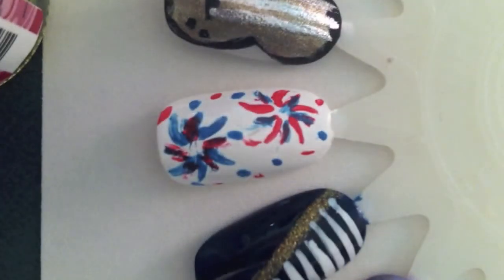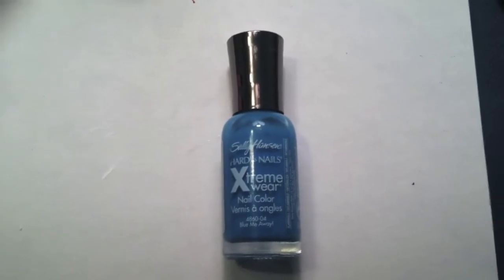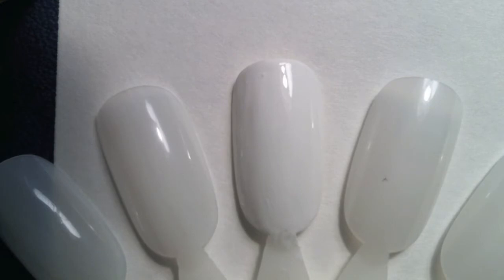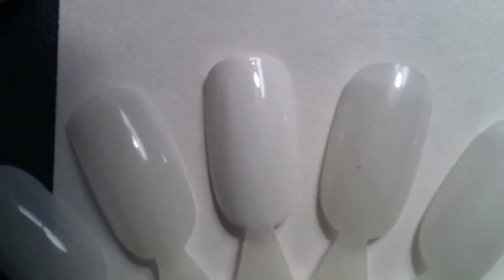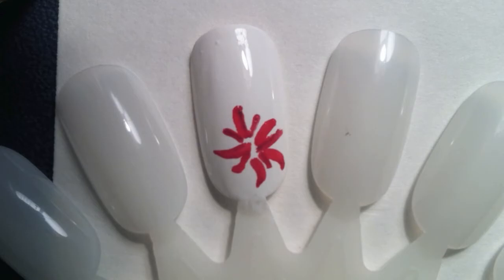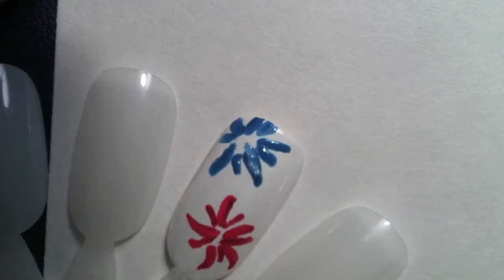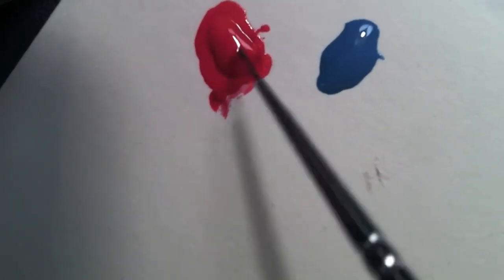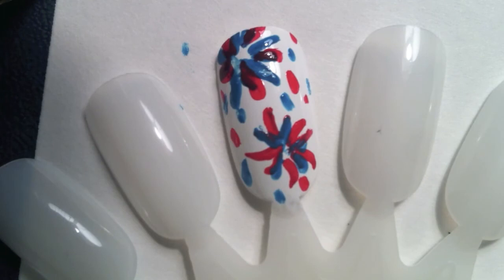Fourth of July Nail Tutorial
Hey guys so fourth of july is coming up, so here is a nail tutorial. If you don't celebrate fourth of july you can change the colors. So i hope you enjoy! :)